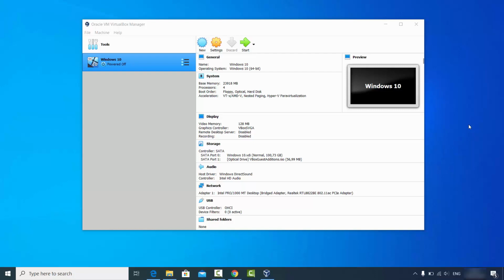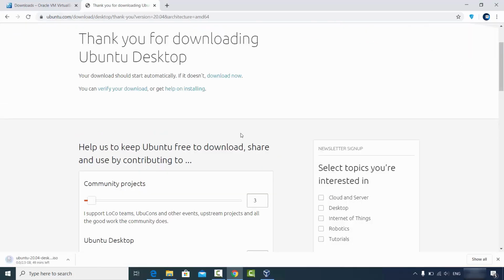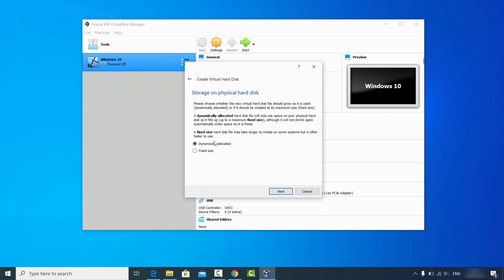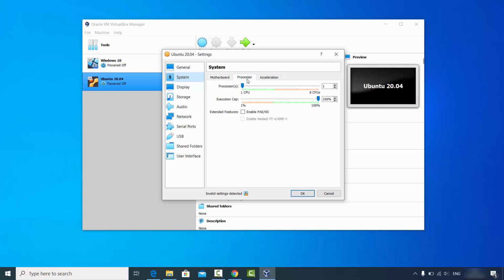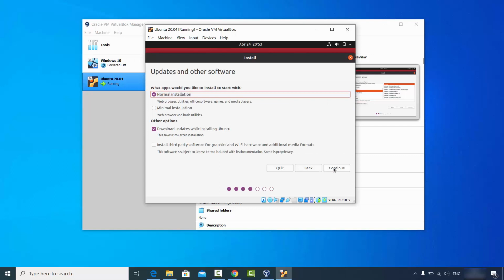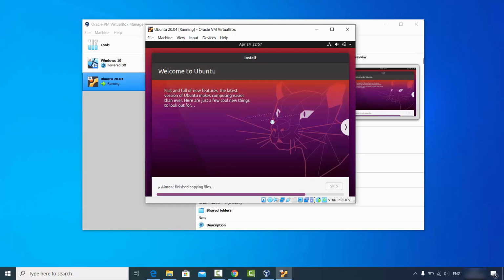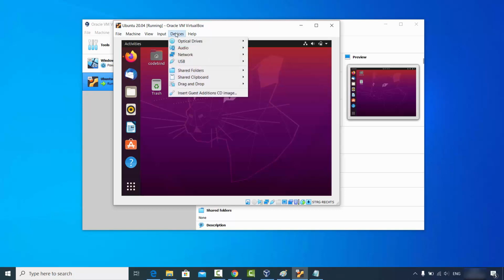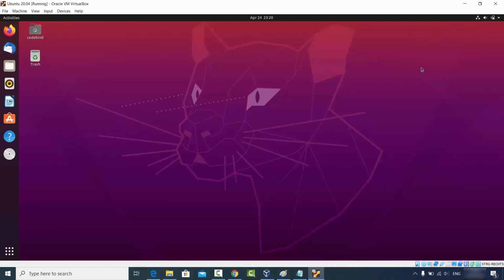Installing Ubuntu 20.04 On Windows 10 on VirtualBox + Install VirtualBox Guest Additions on Ubuntu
In this video I am going to show , How to Install Ubuntu 20.04 LTS on VirtualBox in Windows 8 / Windows 10.
Install VirtualBox Guest Additions in Ubuntu